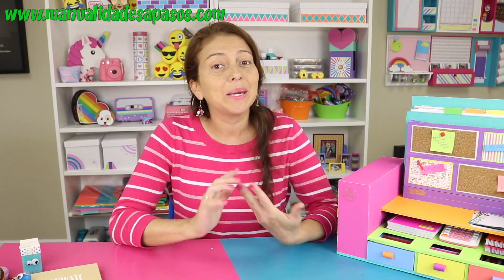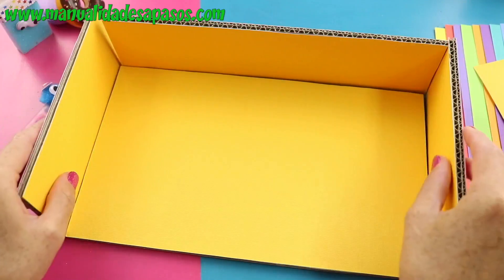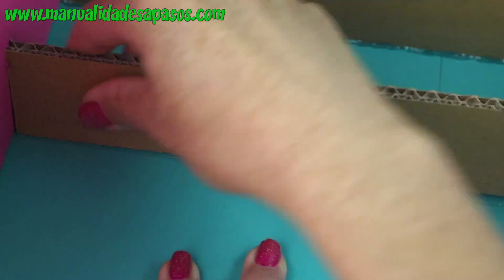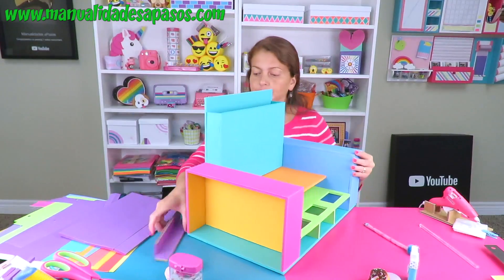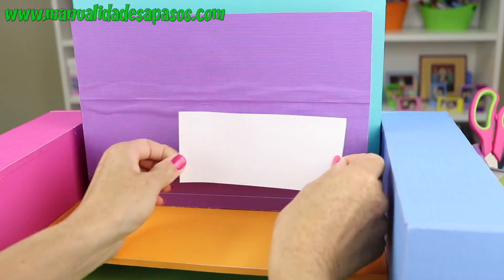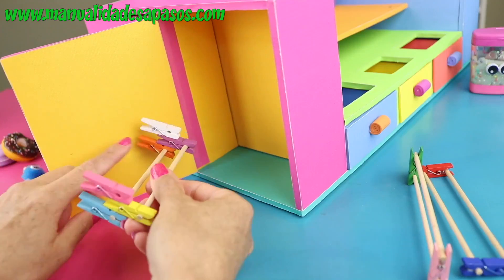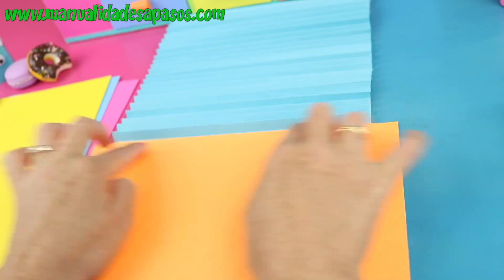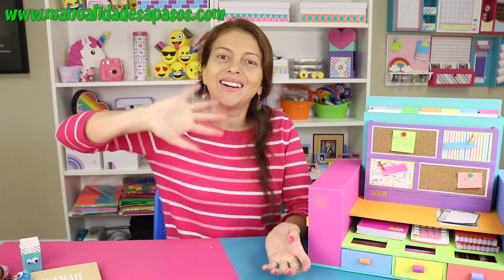ORGANIZADOR DE ESCRITORIO de cartón - Regreso a Clases | Manualidades aPasos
Mira que increíble y práctico organizador de escritorio, donde podrás tener todas tus herramientas de estudio o de trabajo a la mano de manera super ordenada.  Tiene un organizador de cintas, un cajón para frascos como pegamentos, donde tener tus post - it o mini notas adhesivas a la mano, un tablero borrable, porta notas con ganchillos o corcho. Ademas un porta herramientas y un desplegable para tus bolígrafos y rotuladores.  Un compartimiento para documentos o papeles y un increíble archivador de colores.  Además de cajones con ventanitas para ver que hay dentro. Finalmente un horario borrable.  Esperamos te guste y te animes a hacerlo... esperamos muchas foticos en nuestro correo electrónico.  Un abracito y que tengan un bonito día.